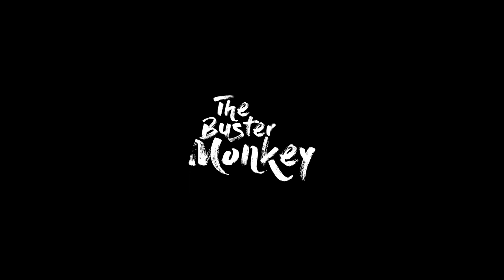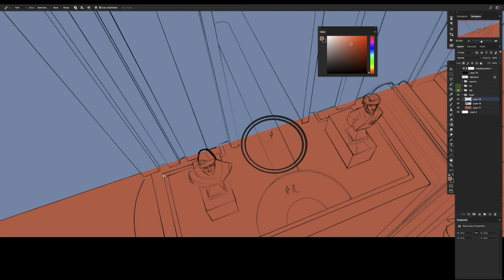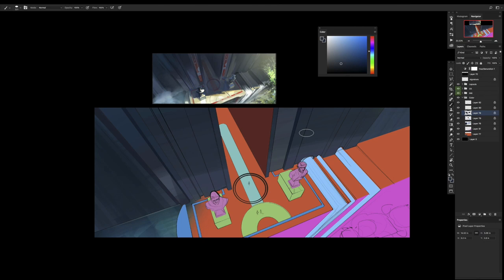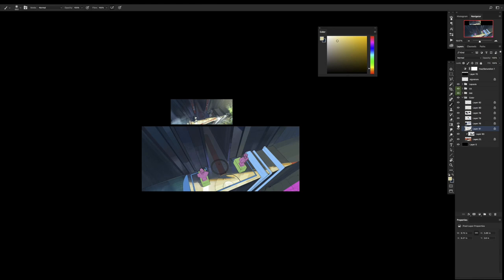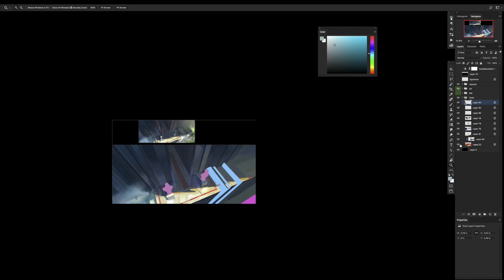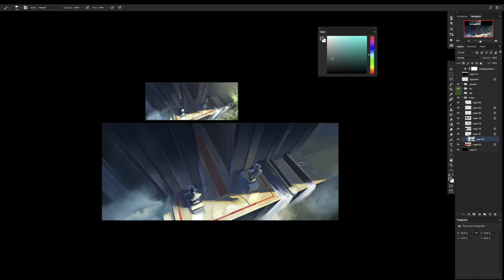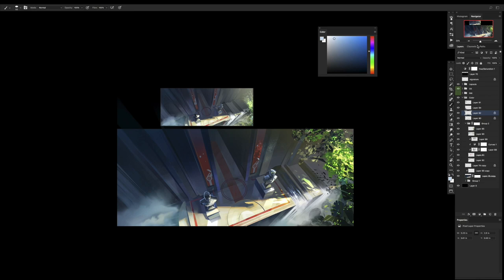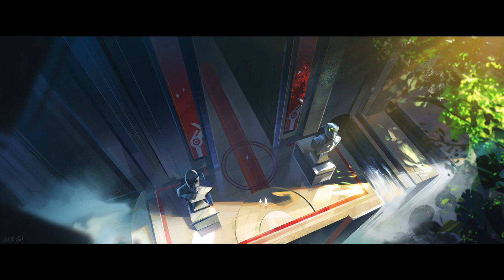THE DOOR: Painting simplifying a fantasy environment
Hi guys!
Having fun with a fantasy environment here. I tried to put together few elements like waterfall, nature and a realistic lighting.
The challenge was to break the shapes and  give the right sense of scale.

MY WACOM CINTIQ
MY SECONDARY SCREEN
MY IPAD PRO
MY BENQ LAMP
MY CAMERA
MY TRIPOD
MY MOUSE
MY SETUP

XBOX: Monkeydisaster